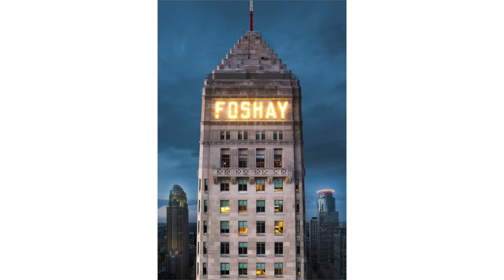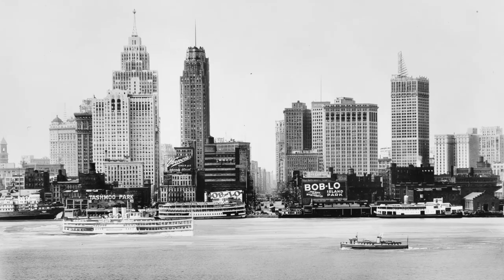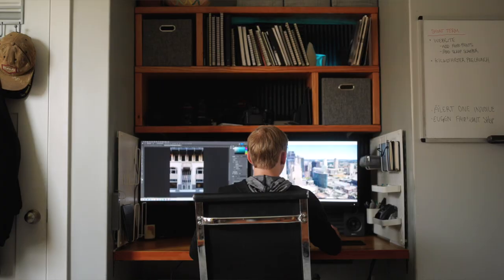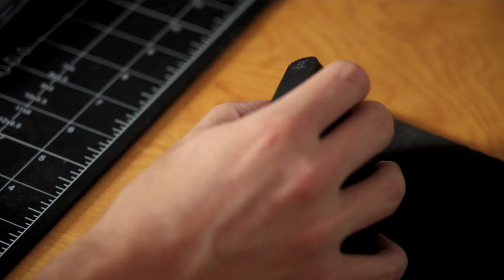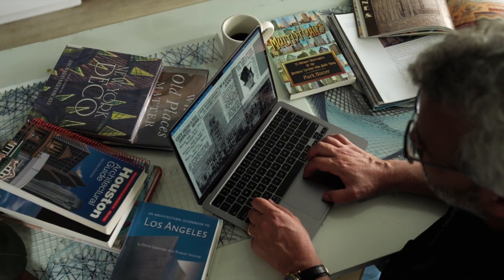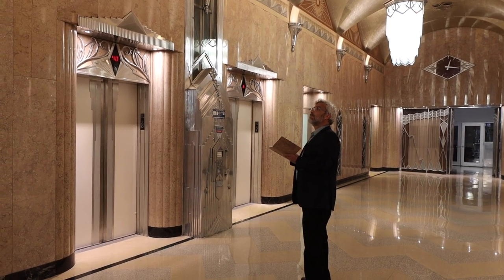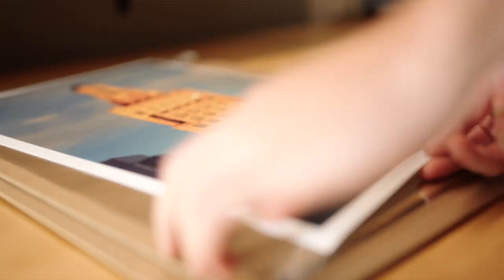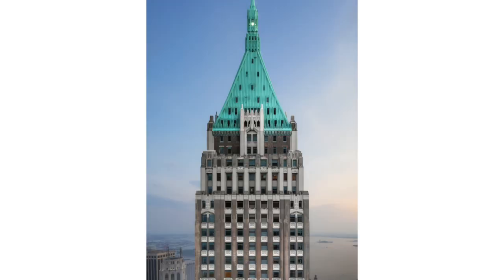How I Captured America’s Art Deco Skyscrapers with a Drone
This project is 3 years in the making! Check out the large format art and history book linked below.

Explore all 200 buildings documented in the series!